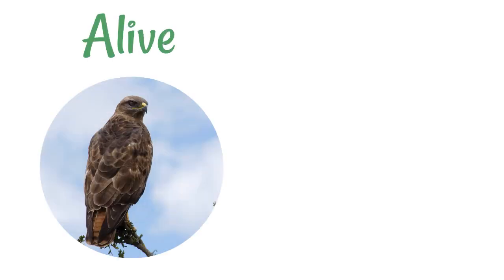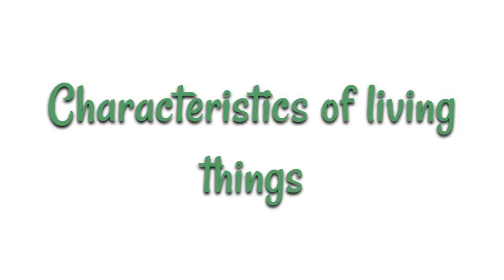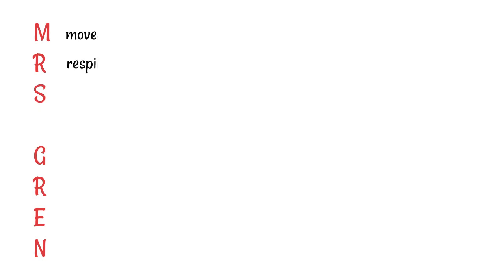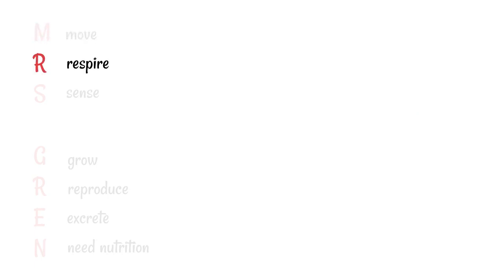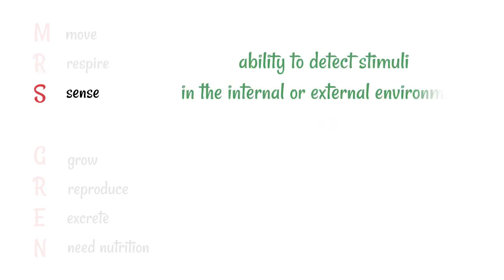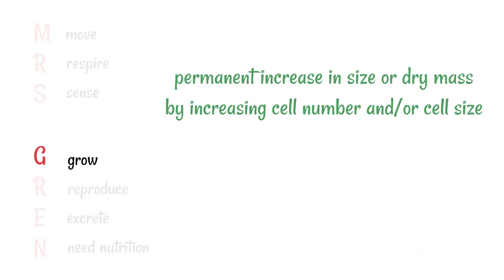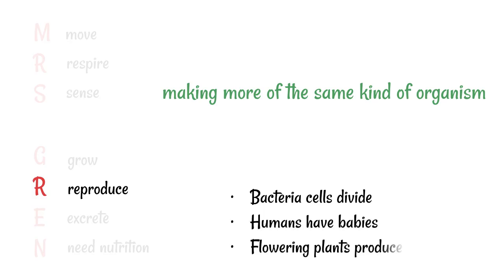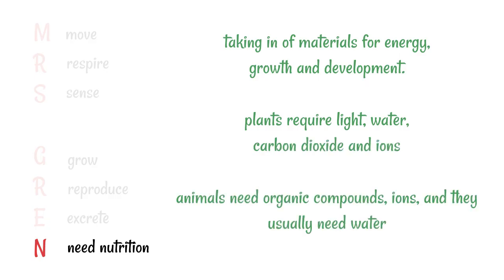Characteristics of Living Organisms - MRS GREN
There are seven characteristics that all living things do, and if they don’t do any one of these things, that are not considered to be true living organisms.

To remember them, we can use the name, “MRS GREN”. All living things can:

Move
Respire
Sense
Grow
Reproduce
Excrete
Need nutrition